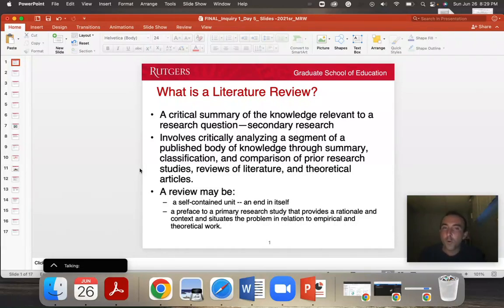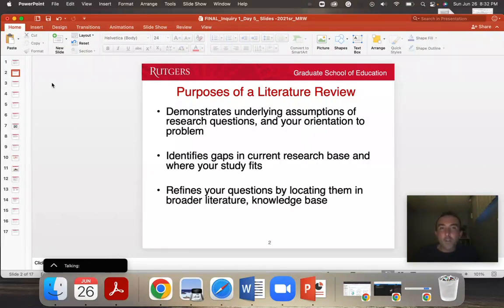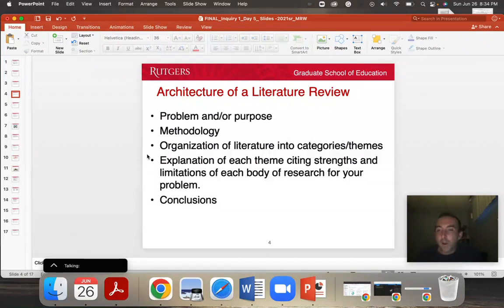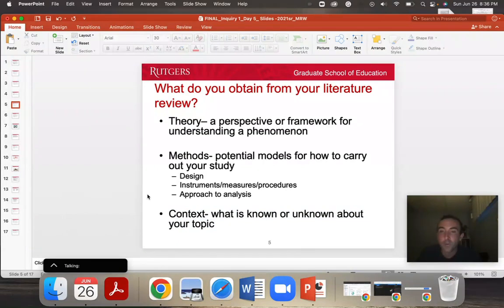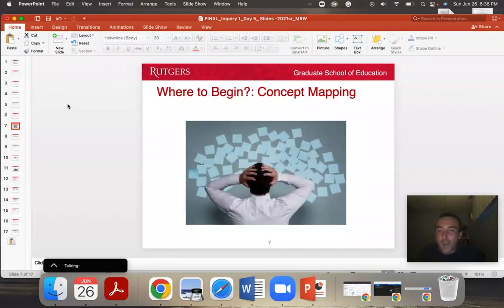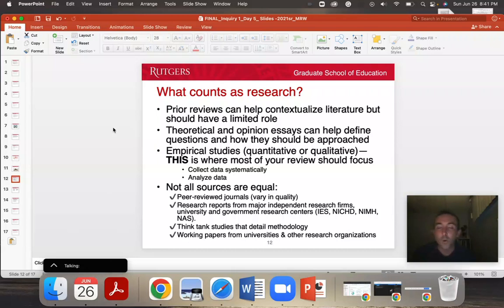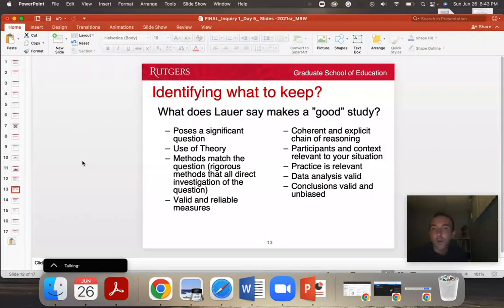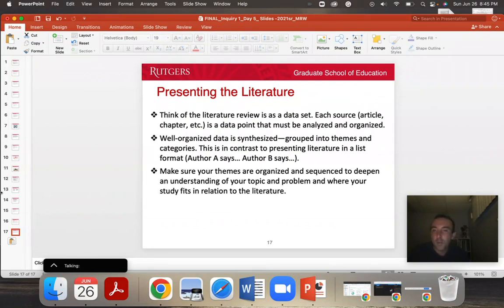Learners and Learning 1, Summer 2022: Lit Review How To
Rutgers University Ed.D. Program